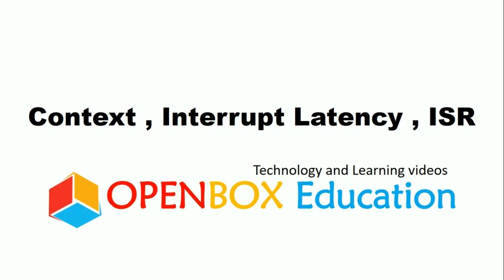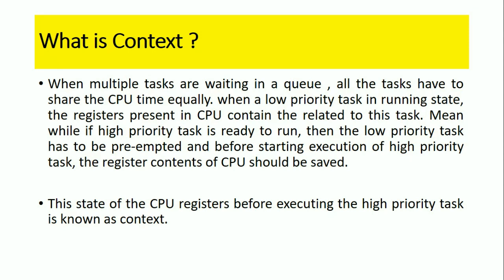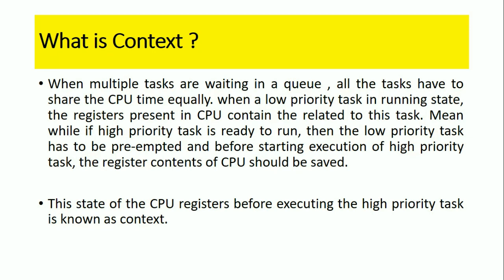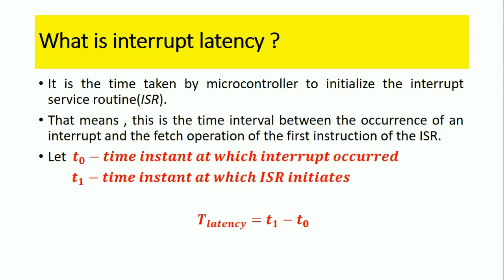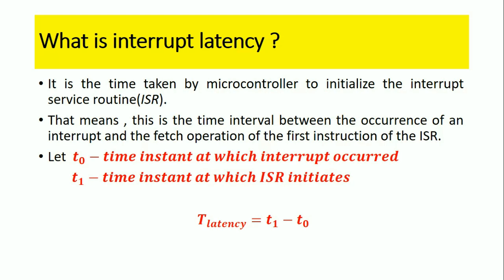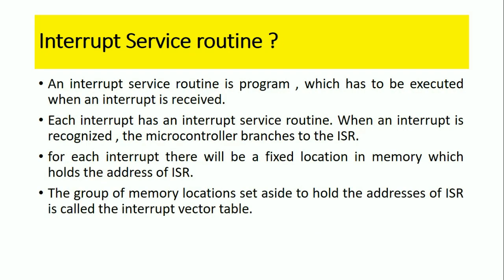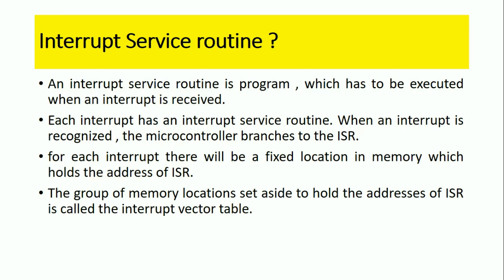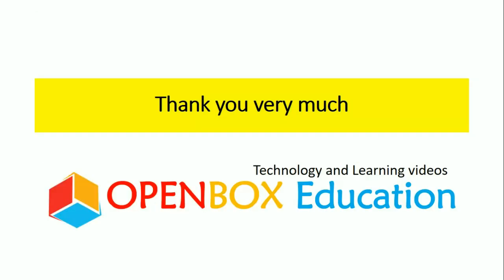Context ? , Interrupt latency ? , Interrupt Service Routine ?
What is Context ?
When multiple tasks are waiting in a queue , all the tasks have to share the CPU time equally. when a low priority task in running state, the registers present in CPU contain the related to this task. Mean while if high priority task is ready to run, then the low priority task has to be pre-empted and before starting execution of high priority task, the register contents of CPU should be saved.

This state of the CPU registers before executing the high priority task is known as context.

What is interrupt latency ?
It is the time taken by microcontroller to initialize the interrupt service routine(ISR).
That means , this is the time interval between the occurrence of an interrupt and the fetch operation of the first instruction of the ISR.

Interrupt Service routine ?
An interrupt service routine is program , which has to be executed when an interrupt is received.
Each interrupt has an interrupt service routine. When an interrupt is recognized , the microcontroller branches to the ISR.
for each interrupt there will be a fixed location in memory which holds the address of ISR.
The group of memory locations set aside to hold the addresses of ISR is called the interrupt vector table.